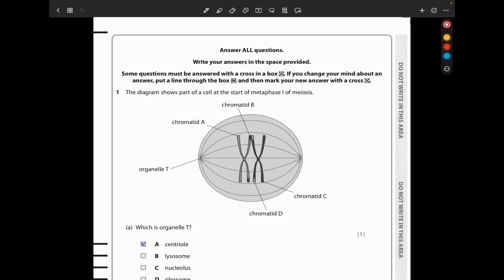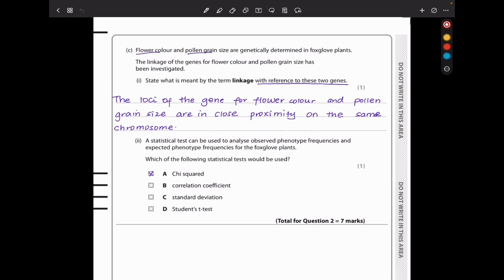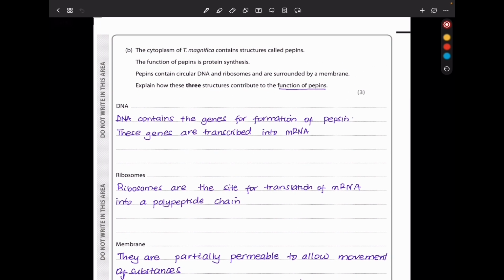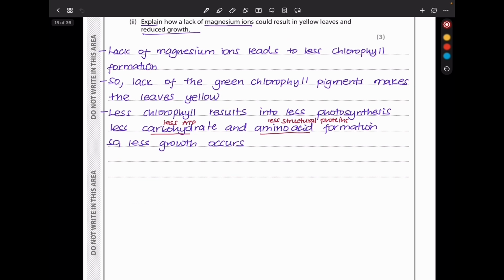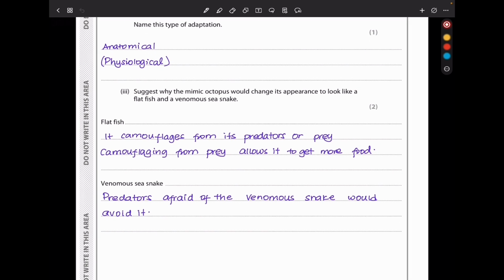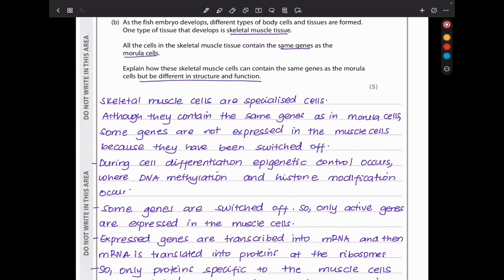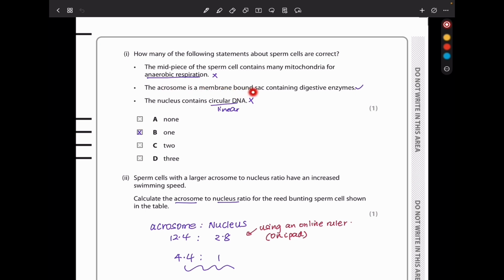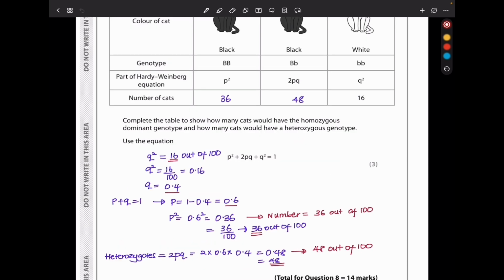A level | Biology | Unit 2 | October 2023 | Pearson Edexcel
This is walkthrough video for the Pearson Edexcel International A level biology unit 2 paper for October 2023.